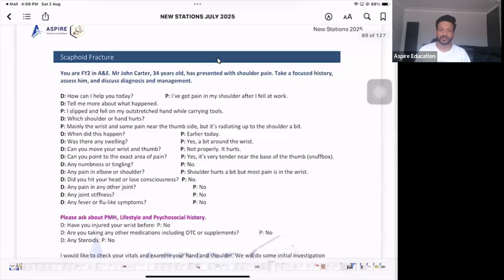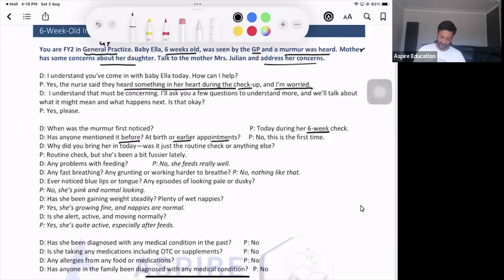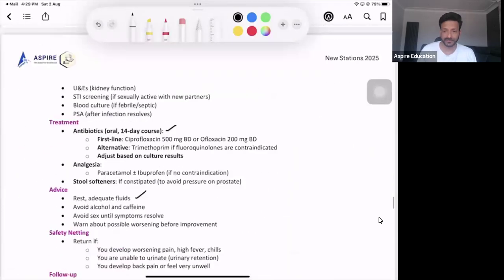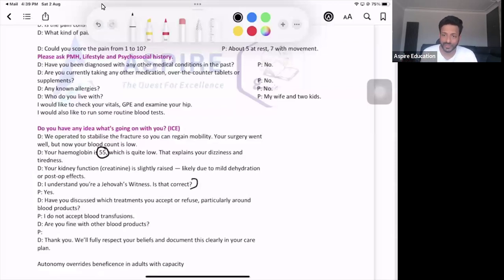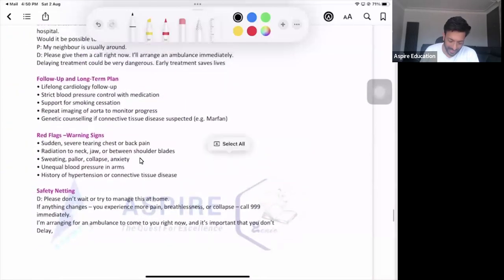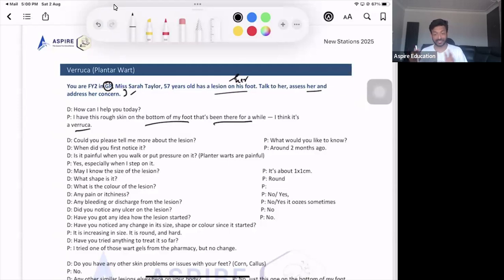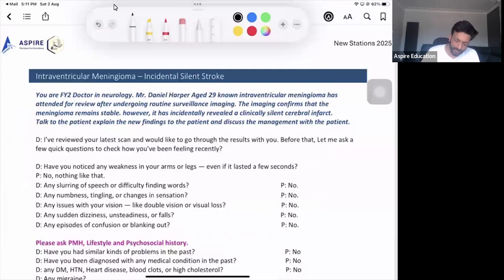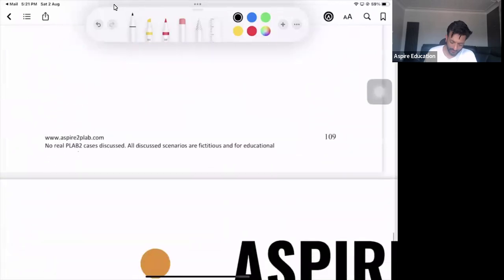PLAB 2 / UKMLA July 2025 Updates | Dr. Ankur Garg – Aspire Academy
📢 We’re LIVE – JULY 2025 PLAB 2 / UKMLA Updates Are Here!

Join Dr. Ankur Garg from Aspire Academy for the latest PLAB 2, UKMLA & OSCE updates – packed with high-yield clinical topics, smart preparation strategies, and exclusive on-spot offers to accelerate your exam success.

📚 Topics Covered:
✅ Scaphoid Fracture
✅ 6-Week-Old Infant – Heart Murmur
✅ Acute Prostatitis
✅ Disc Prolapse Pain Management (Buprenorphine Patch)
✅ Jehovah’s Witness Hip Surgery
✅ Post-Coital Pain – Vaginismus
✅ Verruca (Plantar Wart)
✅ Ingrown Hair (After Brazilian Wax)
✅ Intraventricular Meningioma – Incidental Silent Stroke
✅ Suspected Hip Fracture
✅ Aortic Dissection (TC)